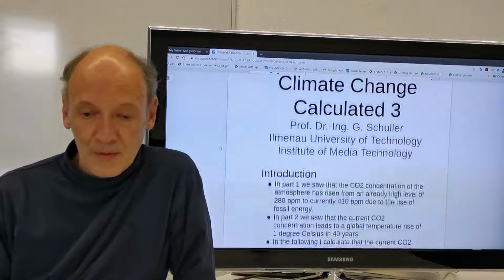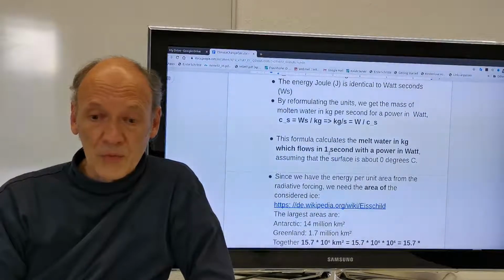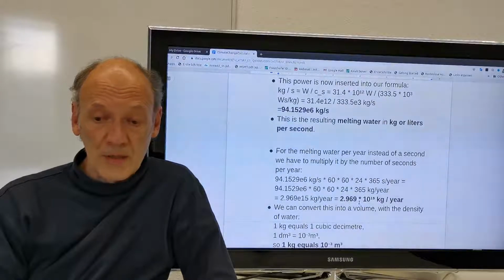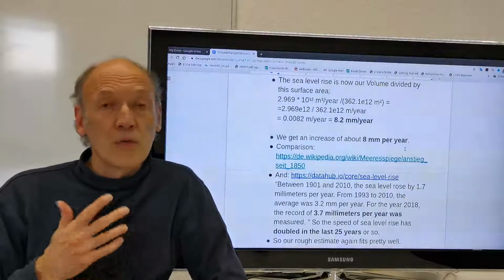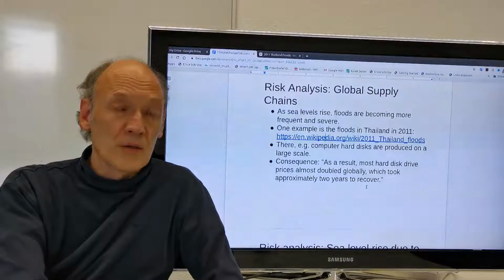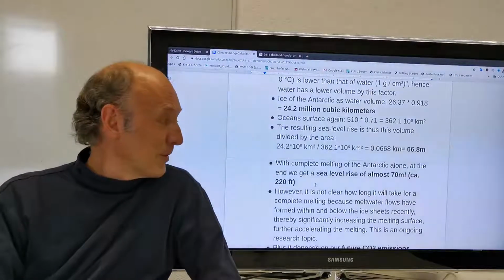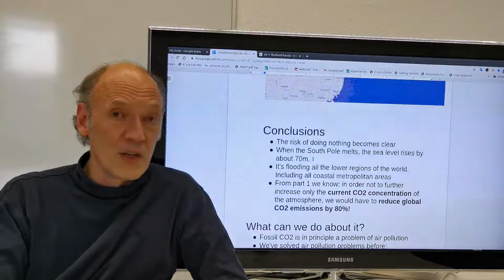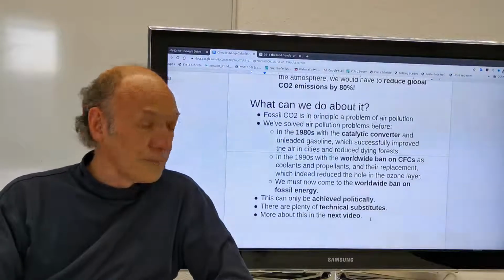Climate Change Calculated 3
Can media reports and scientists be trusted with respect to climate change? Natural sciences are made in such a way that results can be calculated and verified. Media reports can also be checked in this way.
In the third part of the series we answer the question: What sea-level rise can we expect? We look at the latent heat of ice and calculate the melting speed using the radiative forcing of the increased CO2 concentration in the atmosphere, and calculate the rise of the sea level using the surface area of the oceans.